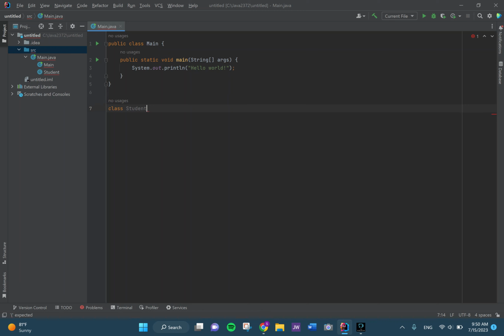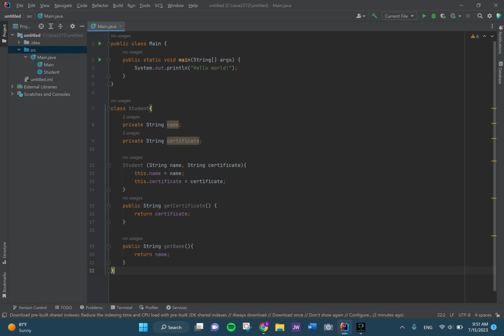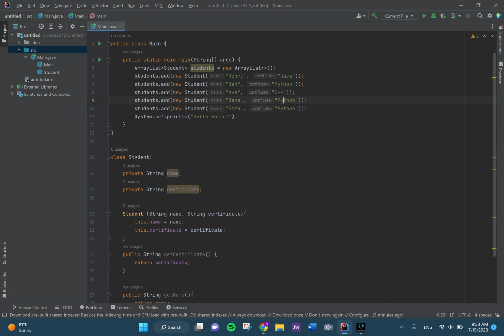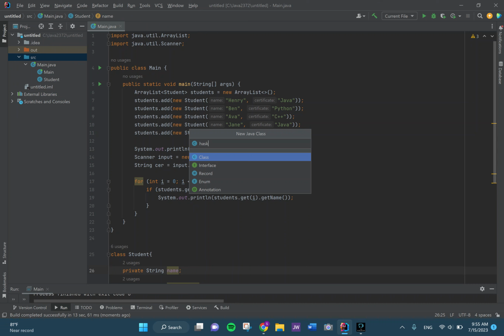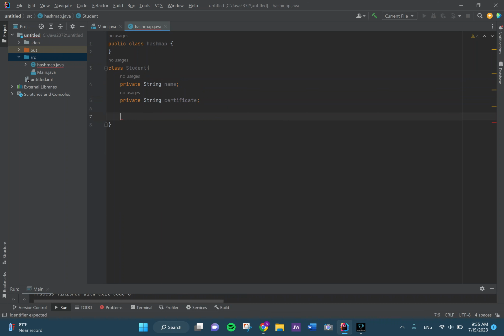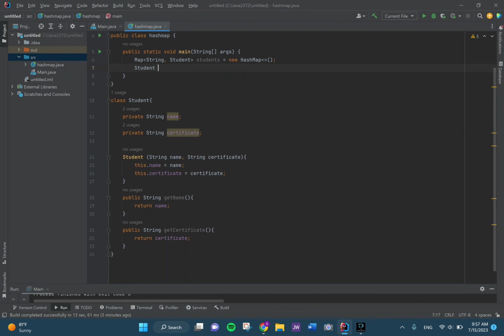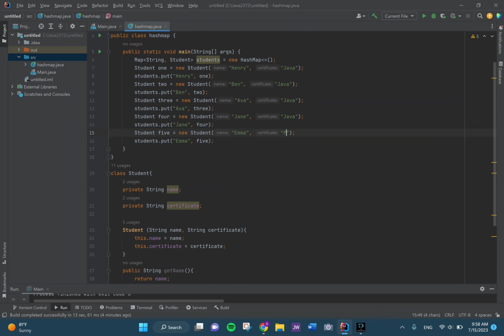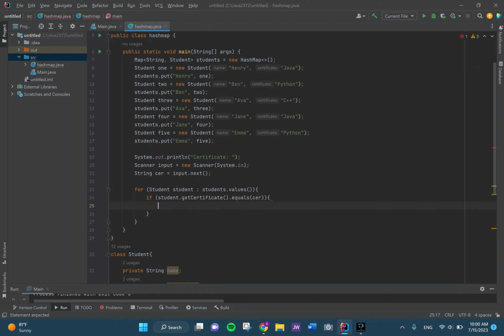J2010_11 and J2010_12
two five min challenges in one